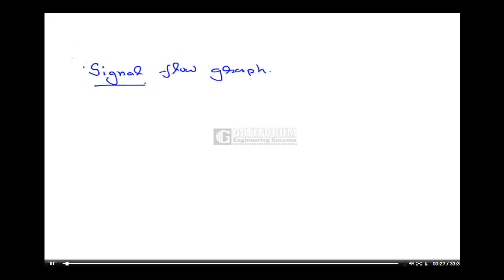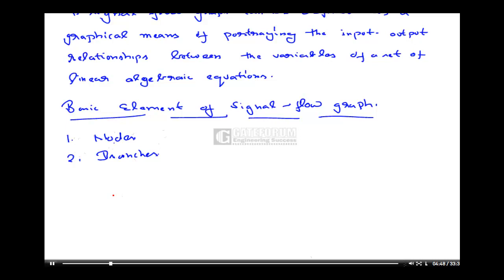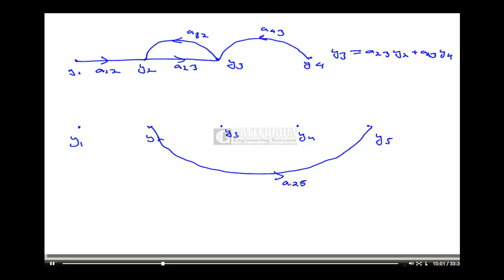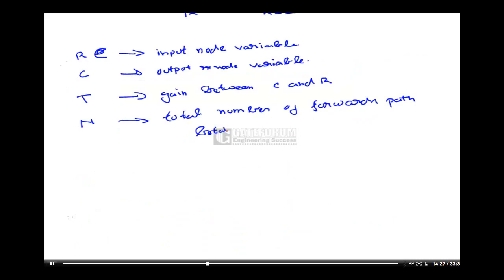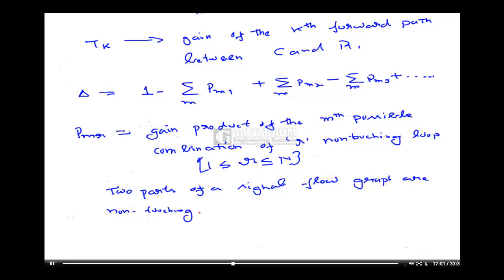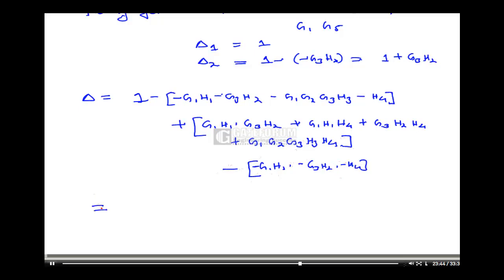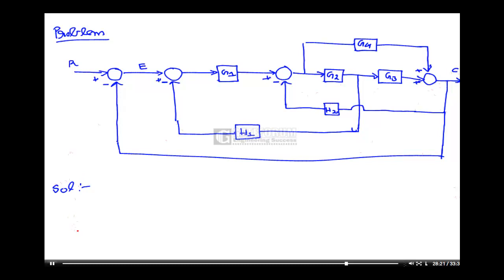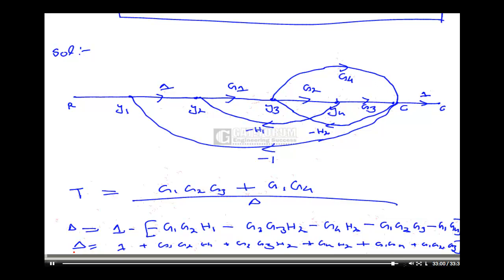CONTROL SYSTEMS 04 Signal Flow Graph